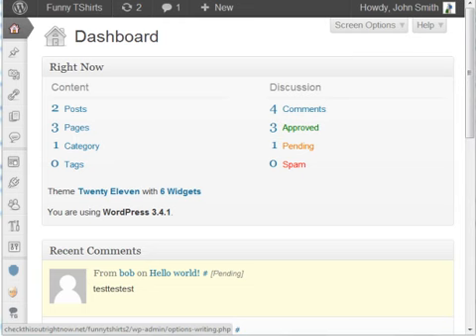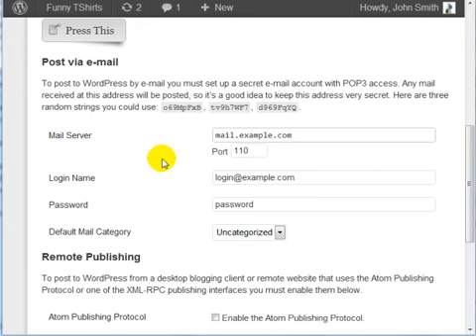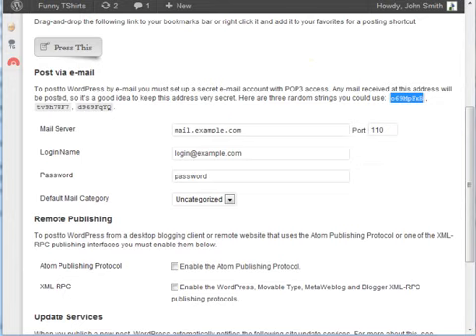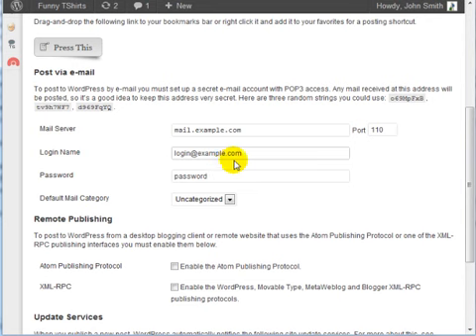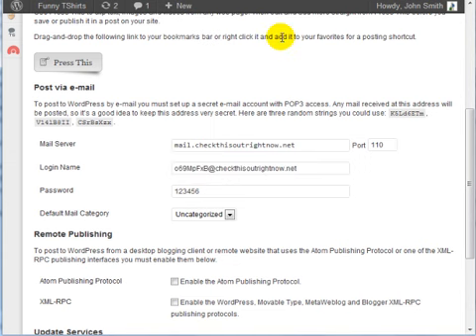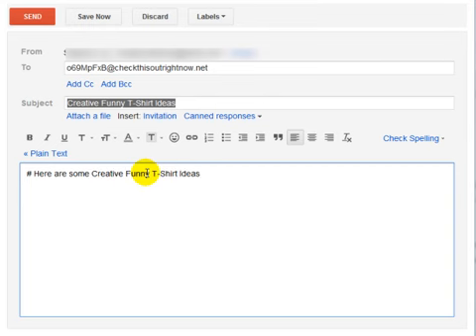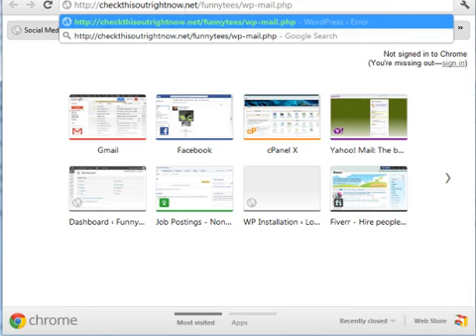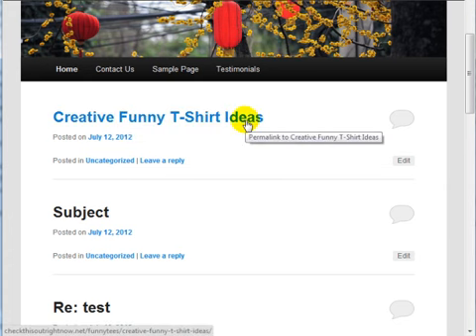How to Post to Your Blog Via Email (Part1 & Part2)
How to Post to Your Blog Via Email (Part 1 & Part 2)